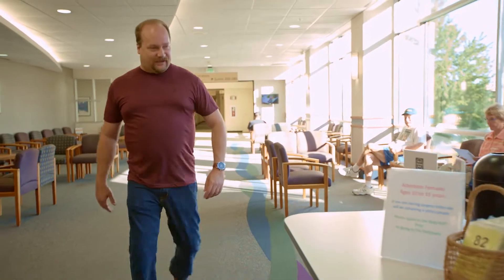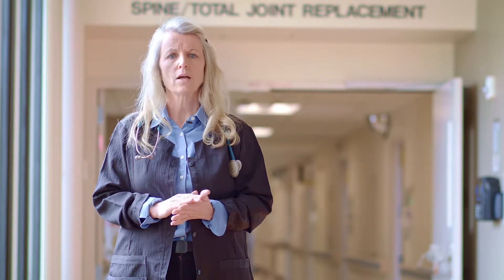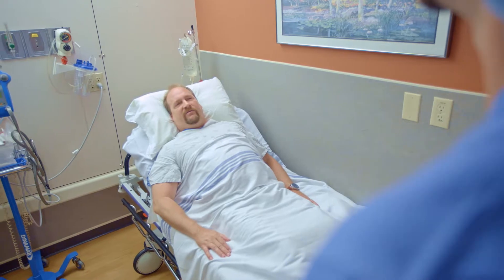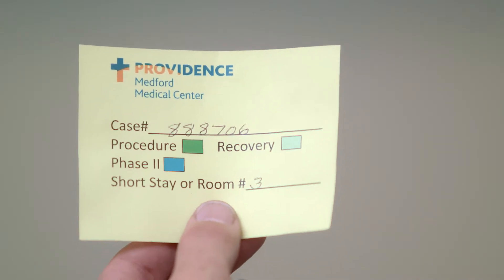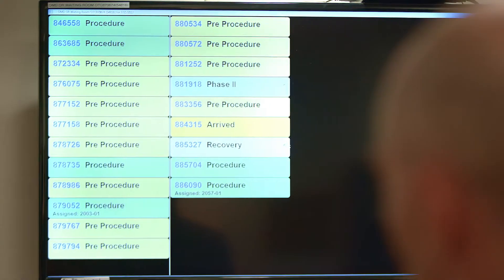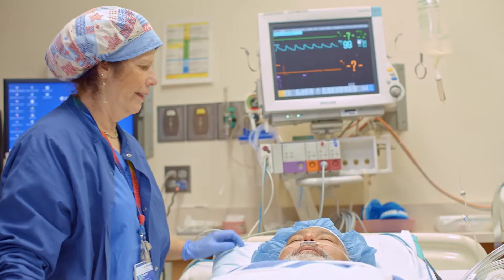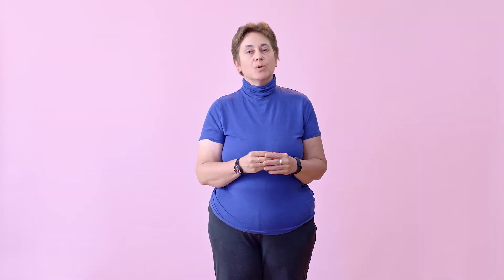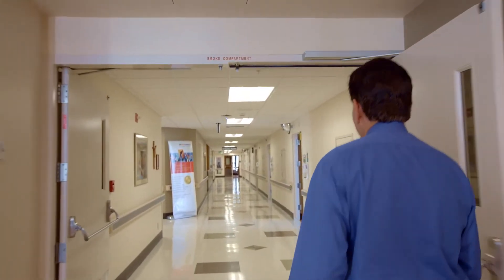2 Stay Before - Total Joint Program at Providence